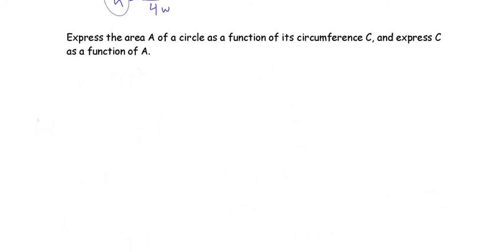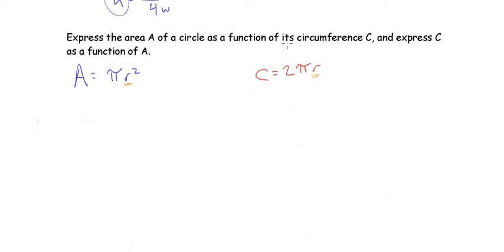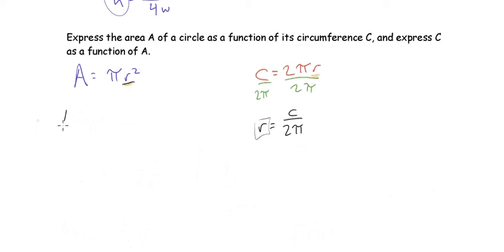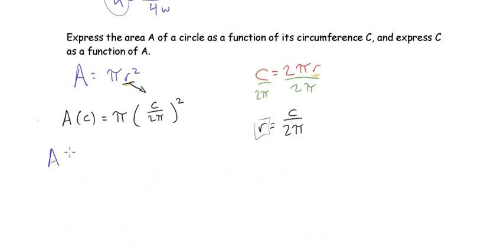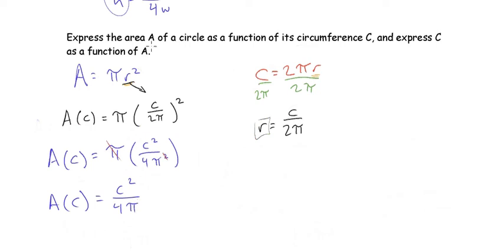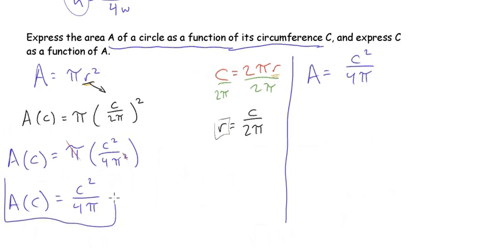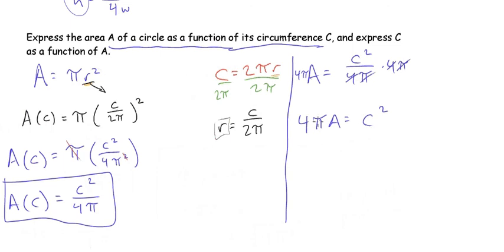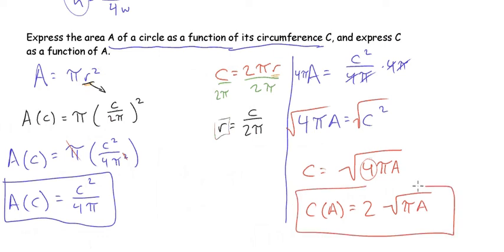4 6 and 4 7, part 4